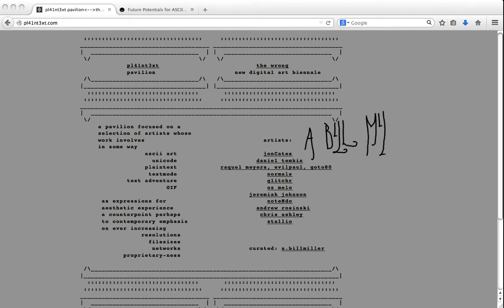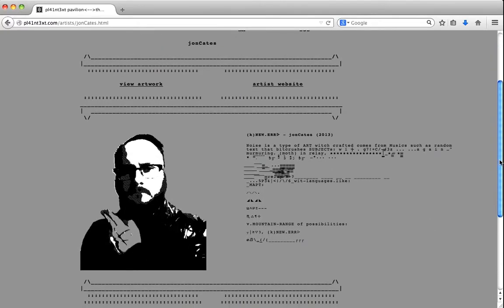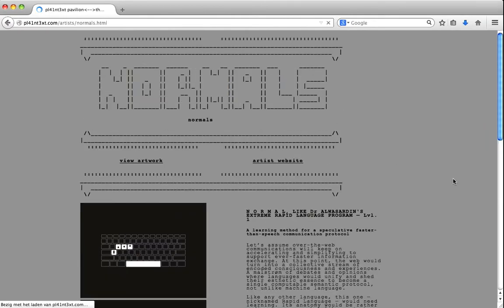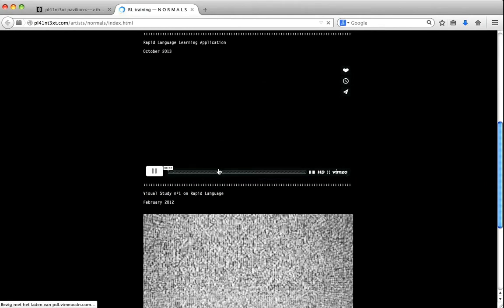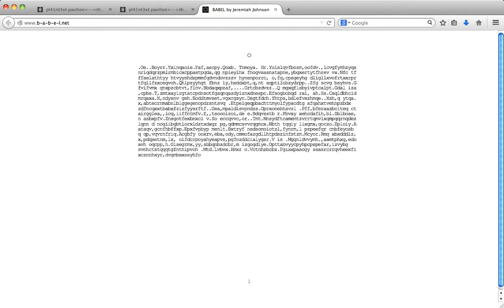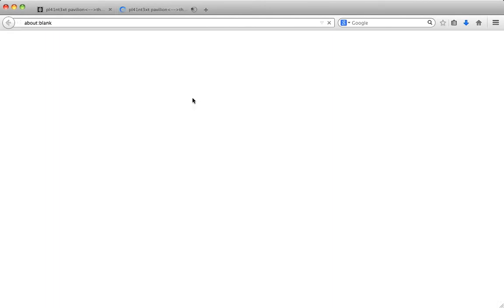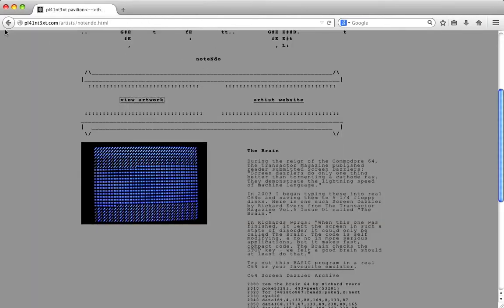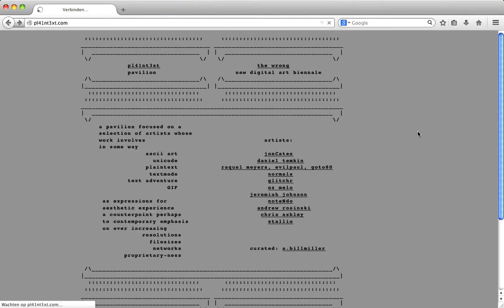Programming Curators 1: A Bill Miller about the pl41t3xt pavilion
This is episode 1 of the 14 episode series 'Programming Curators' which will premiere as OFFline installation during Click Festival 2014 in Denmark: clickfestival.dk

The Wrong, 'the first New Digital Art Biennale' that opened in 2013, is maybe best described as 'the tower of Babel for digital art'. The event displayed a vast collection of digital esthetics, politics, technologies and cultures that was too rich and overwhelming to get a hold off; in fact the Biennale reports to have featured 30 pavilions with over 500 artworks.

By appropriating jargon and specific organizational features, the Wrongs attempted to create a bridge into the institutionalized art world. However, when in January 2013 the event closed and its index page was taken offline, what was left was a feeling of 'implosion'; orphaned pavilions ended up as little Islands of treasure but missing any kind of map to guide surfers.

'Programming Curators' attempts to give an insight into the meta stories of the curators behind the pavilions and the work they curated for the Wrong. The installation is accessible on the special wifi network named accordingly, to emphasize its meta-function.